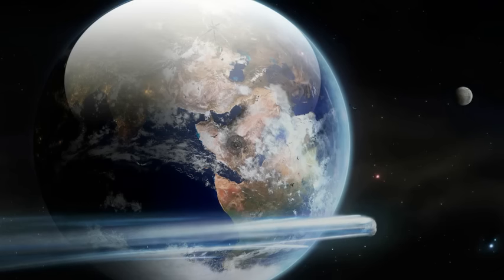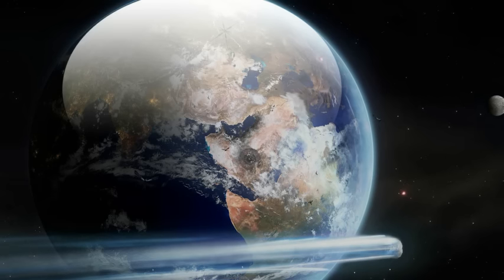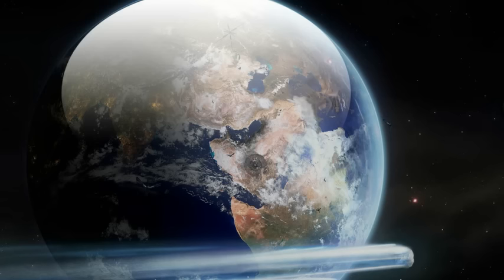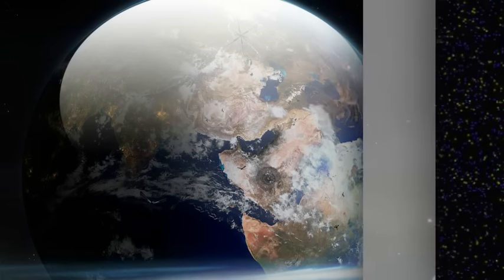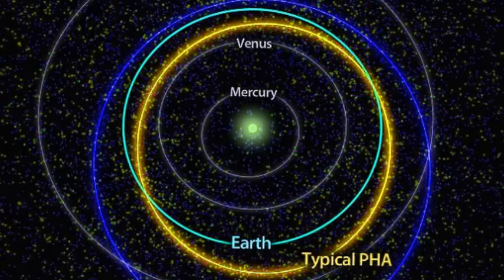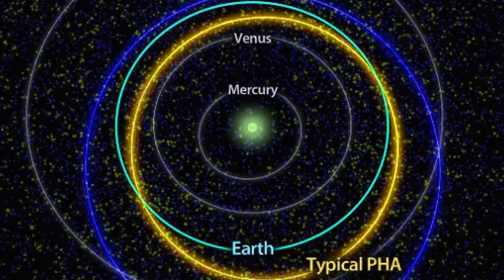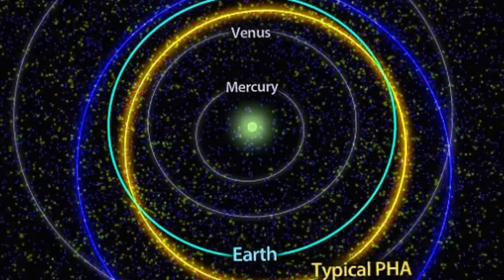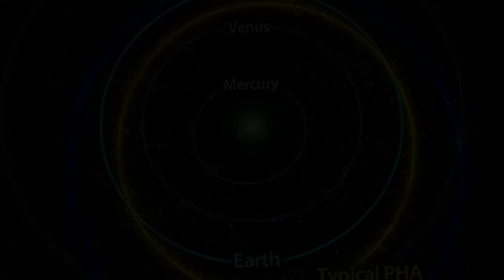An asteroid just half a mile wide could unleash a mini ICE AGE if it hits Earth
An asteroid just half a mile wide could unleash a mini ICE AGE if it hits Earth: Impact may reduce temperatures by 8°C
A 0.6-mile-wide (1km) asteroid could trigger a mini-ice age if it strikes land, a new study claims.
The impact would throw up dust and soot into the atmosphere that would causing average temperatures around the world to fall by as much as 8°C.
Scientists have warned the 'very severe global impact' would last several years, causing the world to become a much darker, colder and drier place.